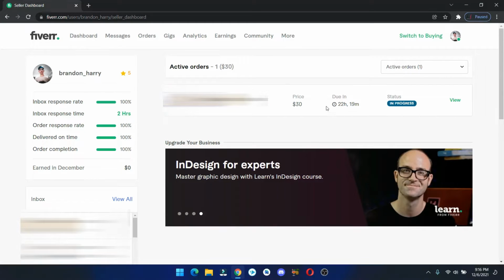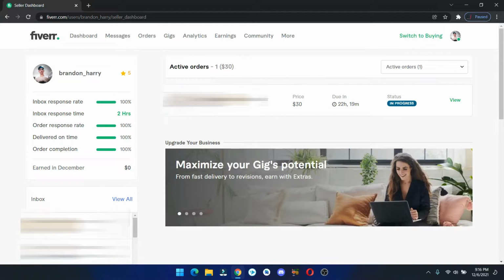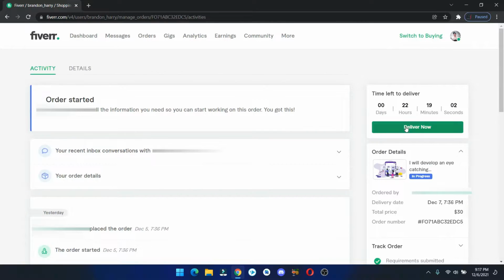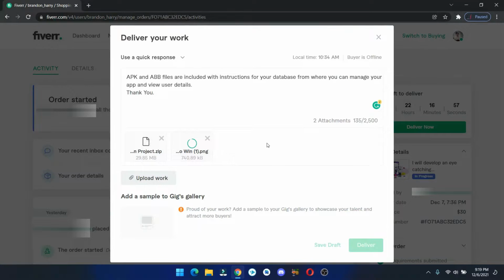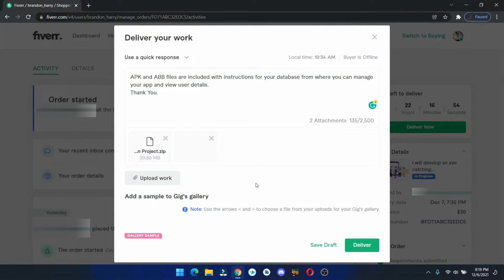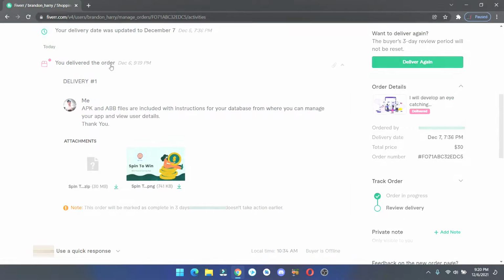How To Deliver Orders On Fiverr | Tricky4you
Hey there! in this video, I've shown you how you can deliver the orders received on Fiverr. I hope you like it.